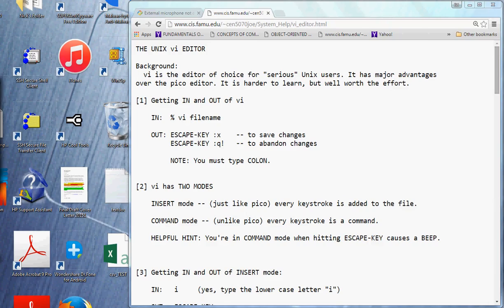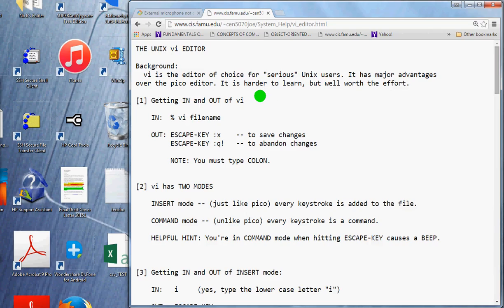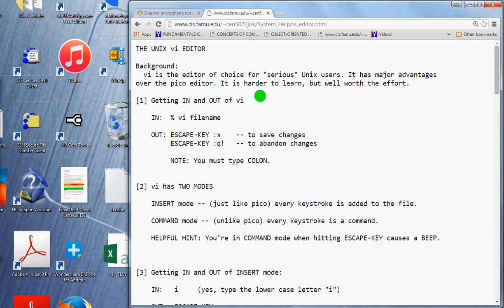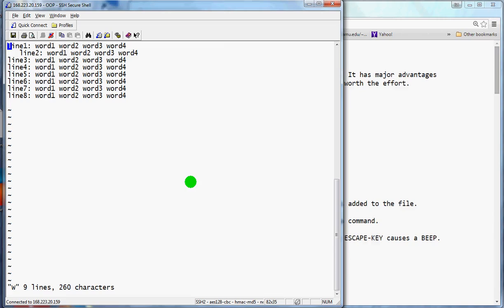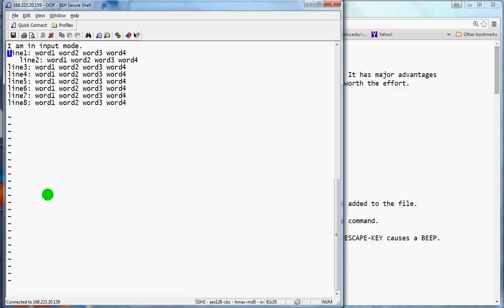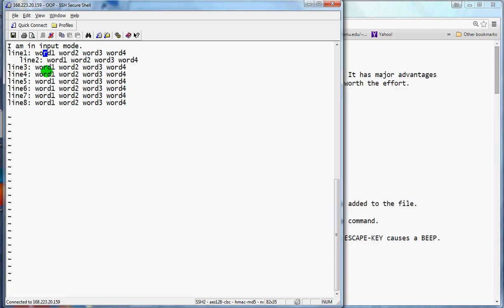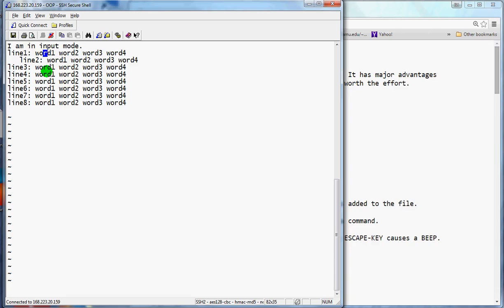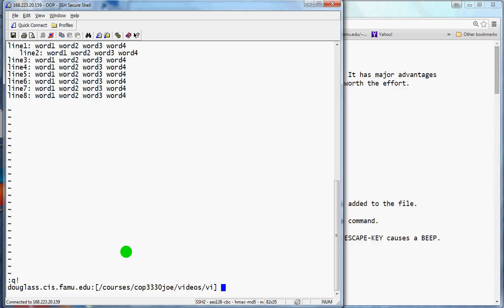Unix vi editor A -- Getting in and out of vi